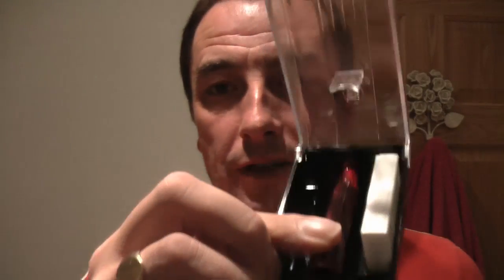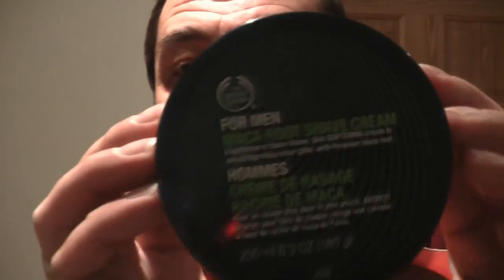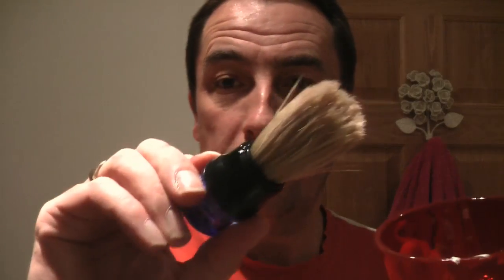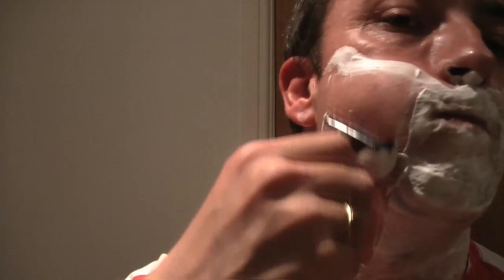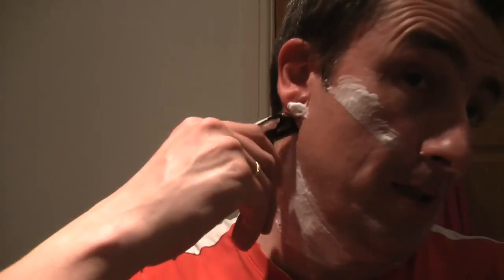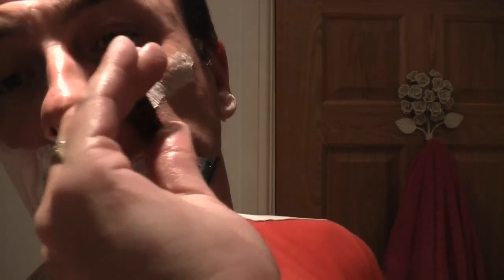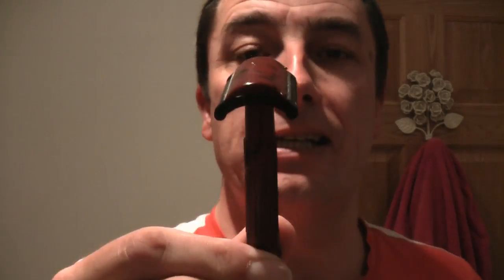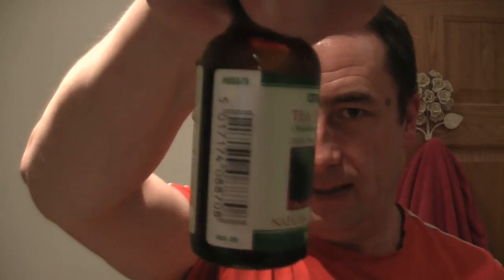Merkur Red & Black Razor ~ Macca Root Shaving Cream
In this shave, I am using the Merkur Red & Black bakealite razor, with a Perma Sharp Blade, Macca Root shaving cream, Lemon Cologne and Gillette Aftershave Balm.